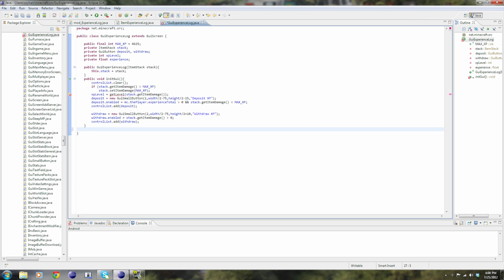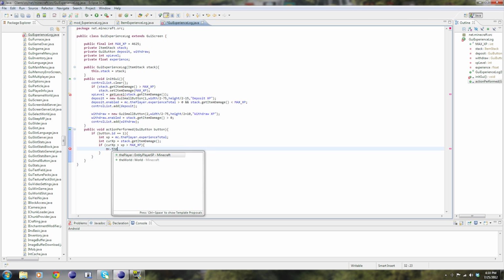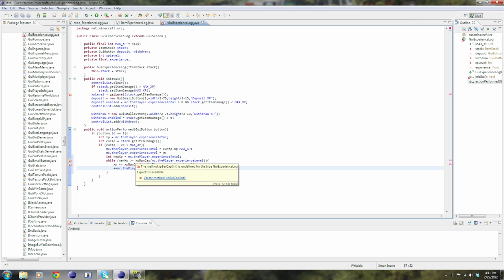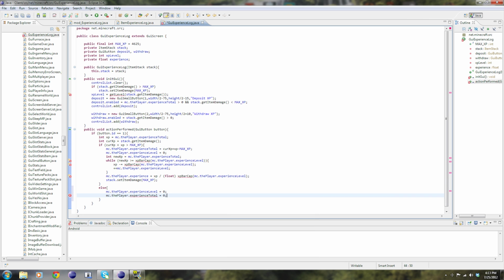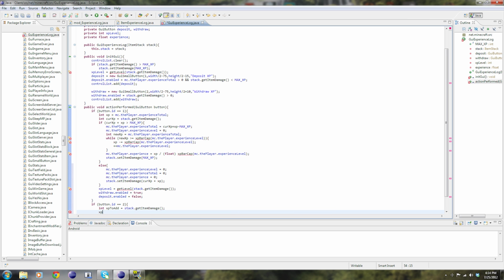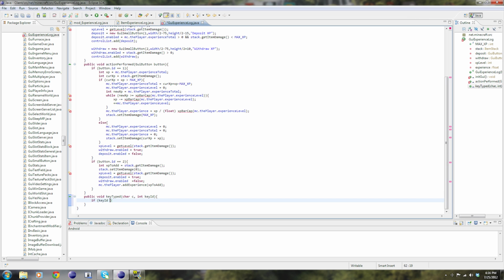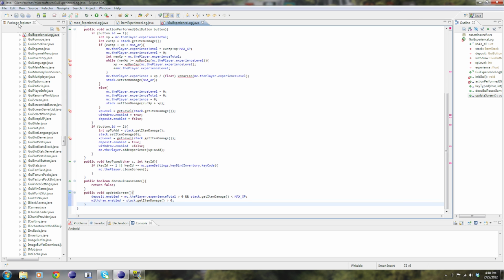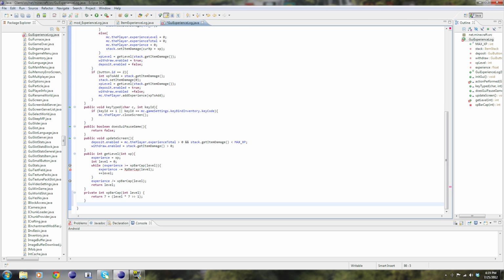Minecraft Modding Tutorial Episode 3: Creating the GUI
This is part three of my modding tutorial series.

Currently the Modding Tutorial is for Minecraft 1.2.5 (ModLoader).

In this episode, I continue working on the GUI class. You will see how to add buttons to your GUI and respond to button clicks. The Experience Log is a new item (similar in texture to that of a book) which allows you to store experience. When right clicked, the item opens a GUI where the user can deposit/withdraw experience.